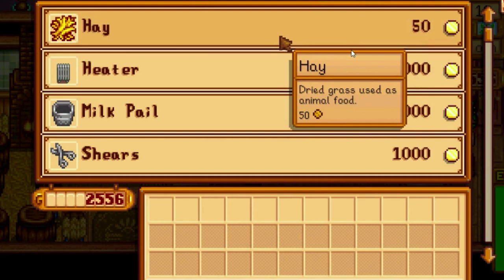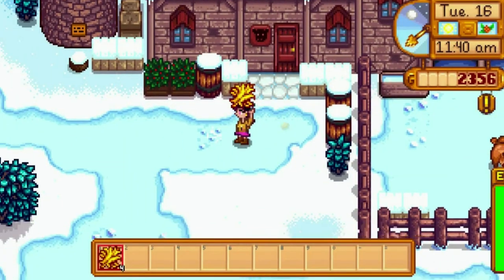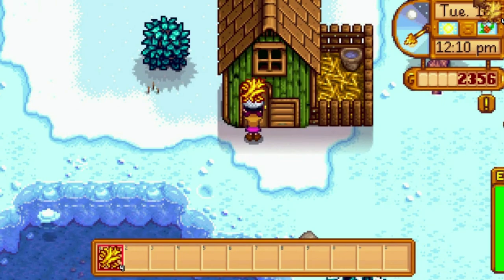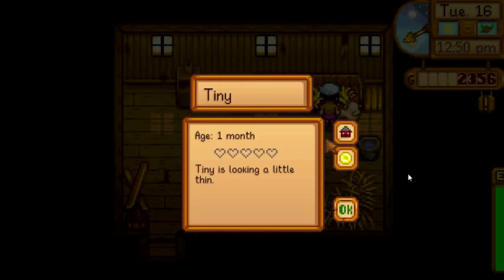How to feed chickens in Stardew Valley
If you are new to Stardew Valley or you just got a chicken coop, then this is the video for you!